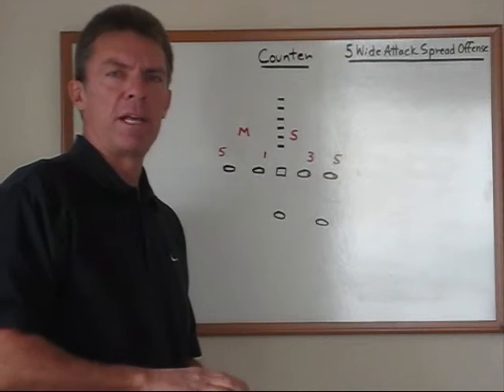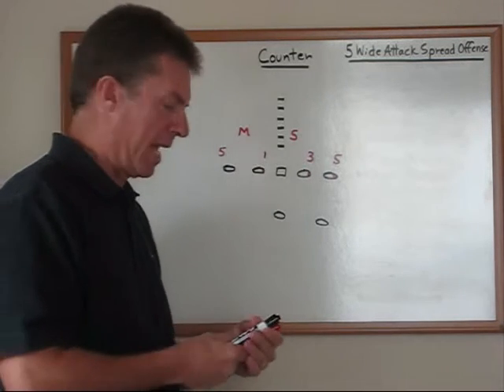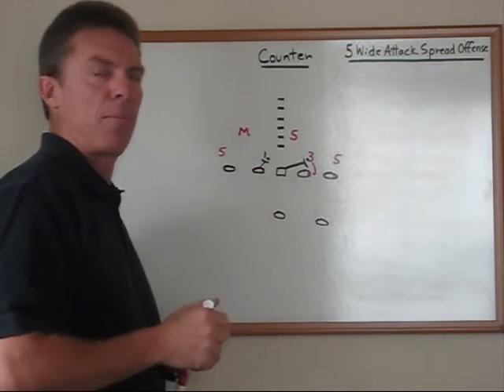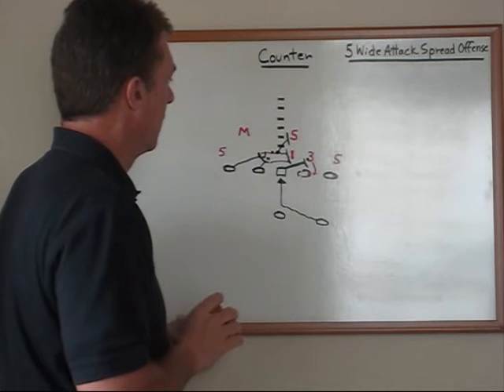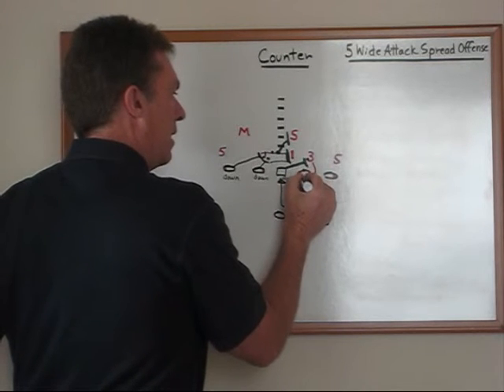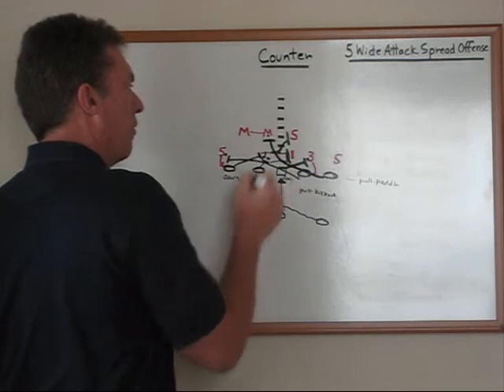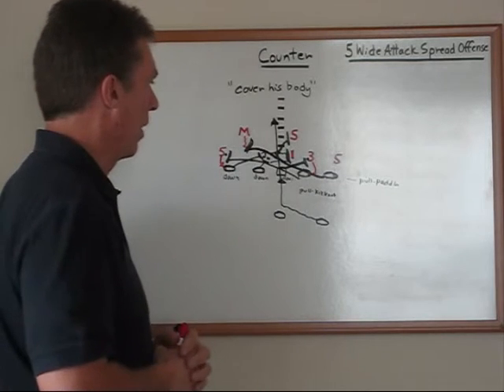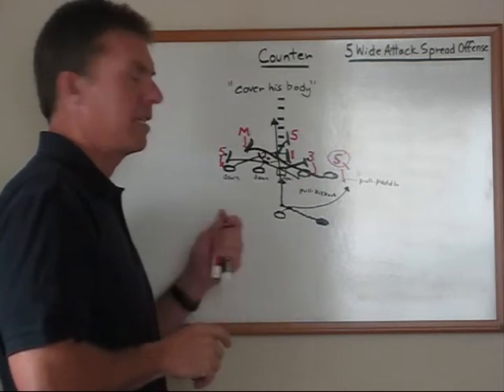Running and Blocking the Counter Run Play with Coach Bill Renner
Coach Renner is at the white board teaching you how he runs the counter football running play in his offense.  He gives specific details for each offensive lineman, running back steps and track to the line of scrimmage and for the quarterback steps and fake path after the handoff.  He details the defensive line techniques he runs the counter at and how to formation to that front.  Coach Renner is a 23-year veteran head football coach.  He coached his own offensive line for 17 years.  He has called offensive plays for all 30 years of his coaching career at 4 different high schools.  He finished his coaching career with a 141 game scoring streak averaging 31.1 points per game at 3 different high schools during that streak.